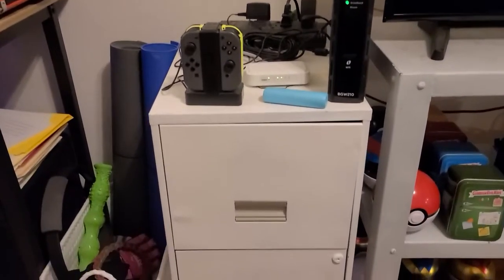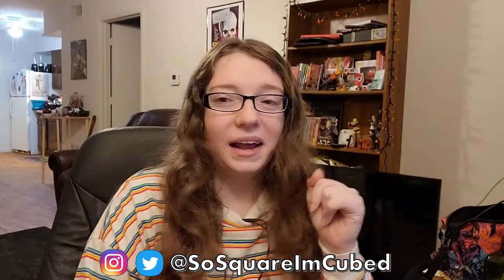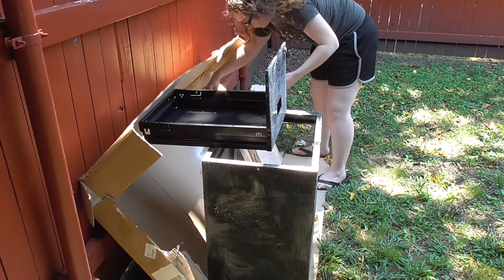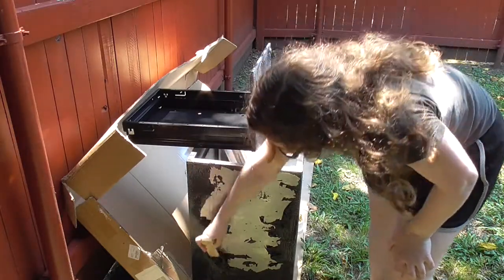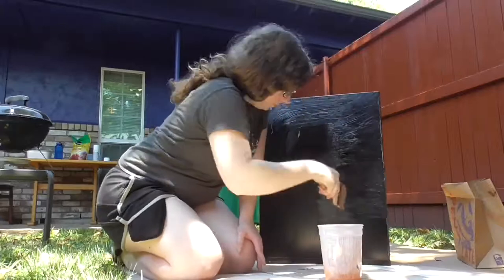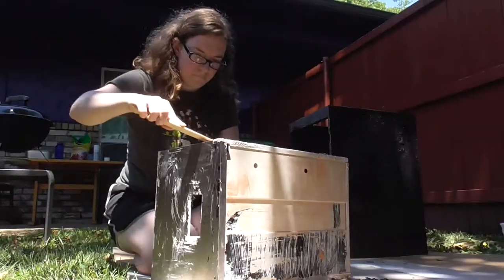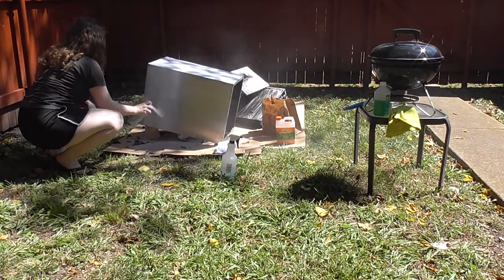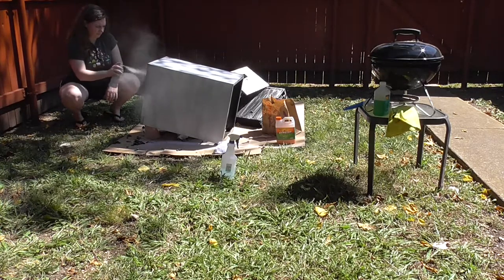DIY filing cabinet RESTORATION and UPCYCLE: Redecorating my apartment Part 2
Hey party people! I had an absolute blast upcycling this filing cabinet and I'm so happy with how it turned out. I still need to rework some of the organization inside but it works so perfectly for my space.